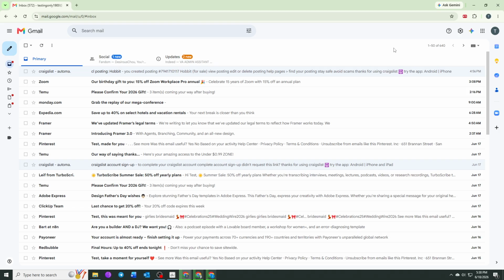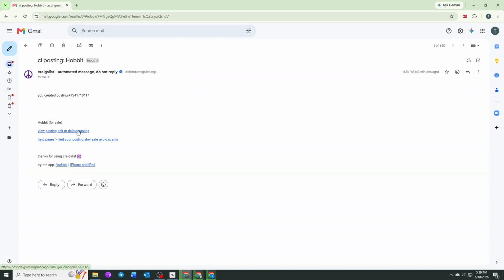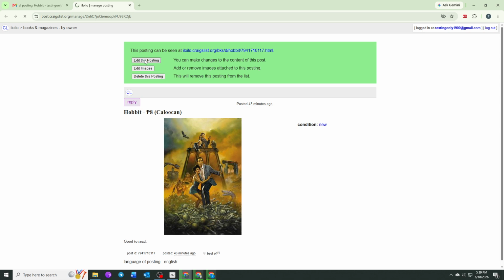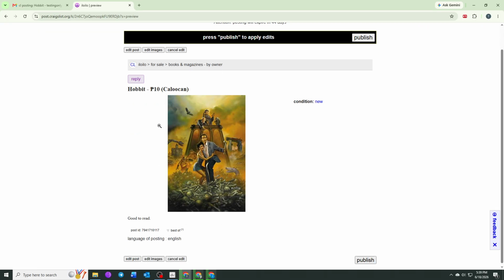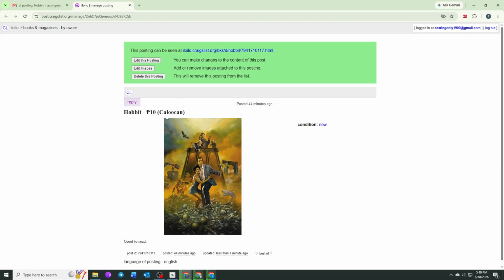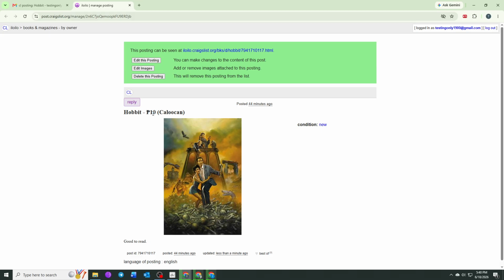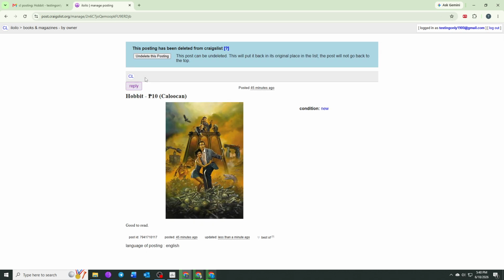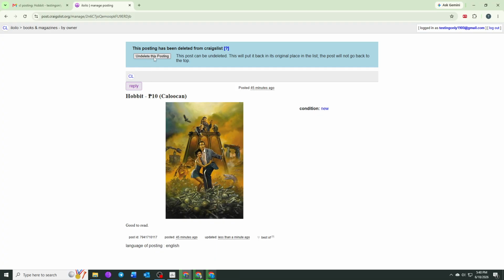How To Edit Or Delete Post In Craigslist [2026 Guide]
In this video, we dive into the essential steps for editing or deleting your posts on Craigslist in 2026. Whether you're updating an ad or need to remove it altogether, we’ve got you covered with a straightforward guide to help you navigate the process effortlessly.

By the end of this video, you’ll have a clear understanding of the editing and deletion process on Craigslist, ensuring your listings remain accurate and relevant.